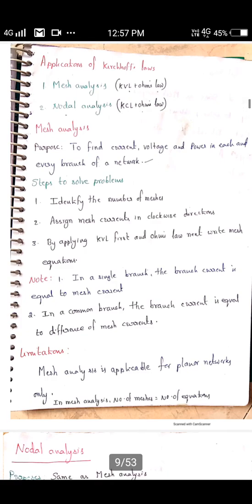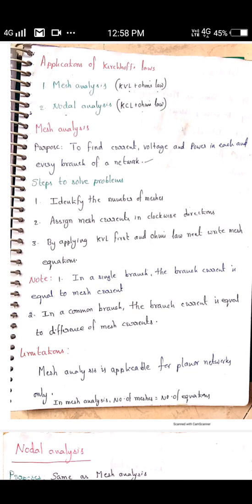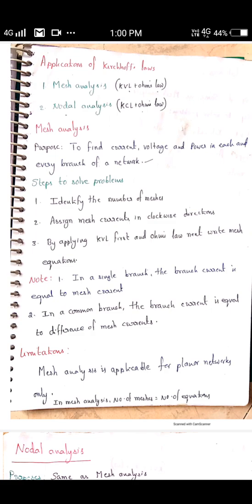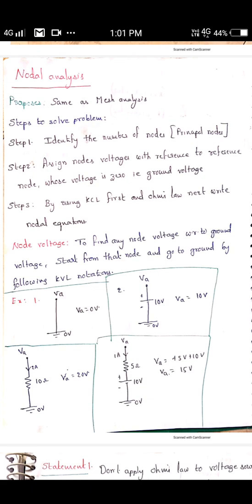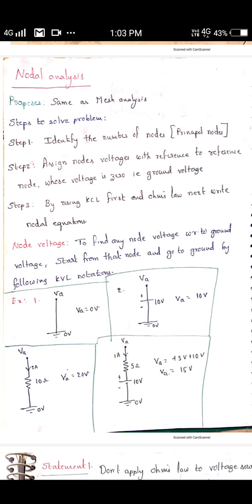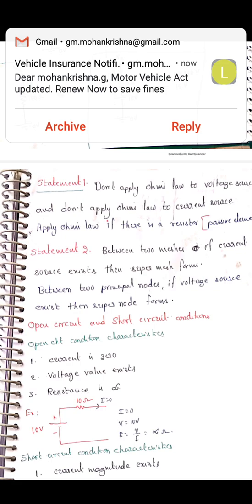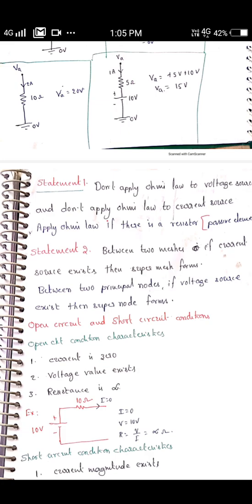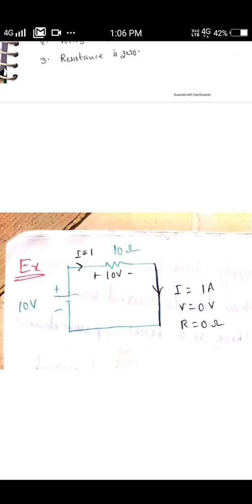Applications of kirchhoff's laws and circuit conditions